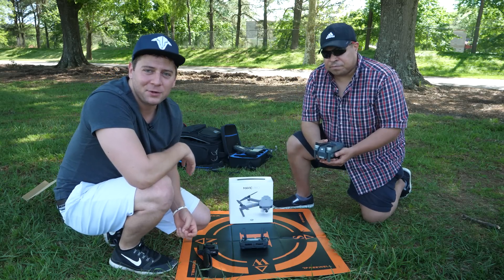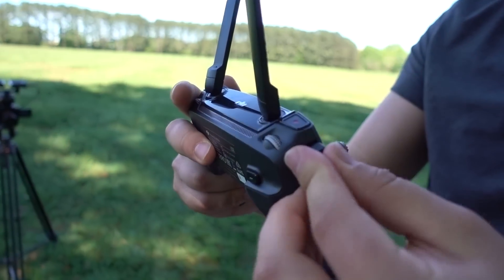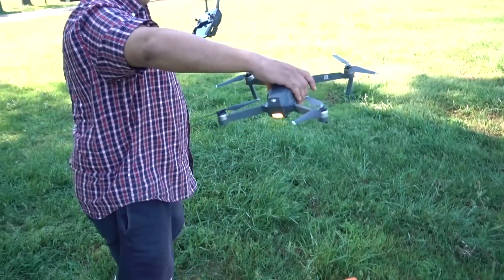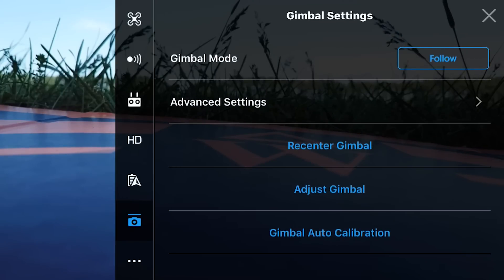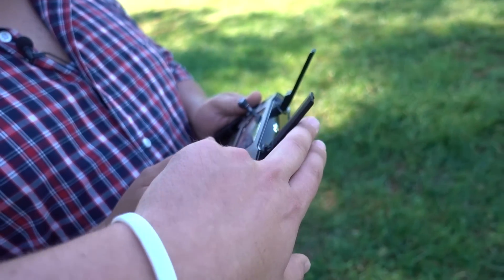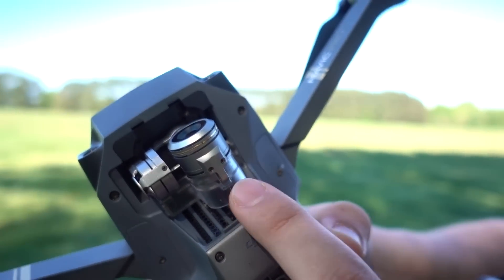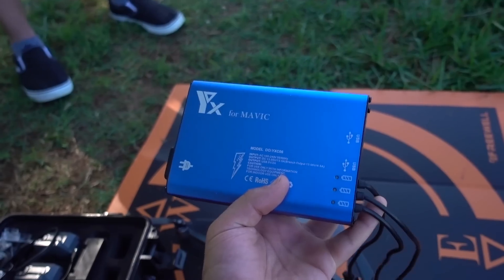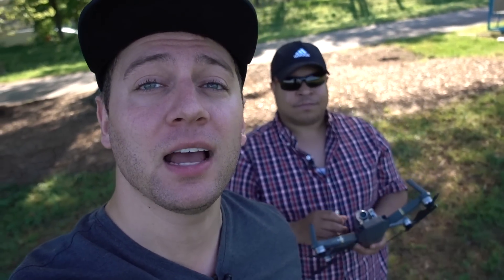Setting Up the DJI Mavic Pro - Transferring Ownership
0:00 Intro
0:50 - Drone Setup
2:26 - Controller Setup
4:57 - Create a new DJI account
5:10 - Compass Calibration
6:24 - App setup
10:40 - Take Off
12:02 - GPS map
12:45 - Landing
13:30 - Gimbal Protector Reinstall
14:22 - Accessories demo
16:12 - Prop Discussion
17:38 - FAA Registration

PolarPro ND/Polarizer Filters